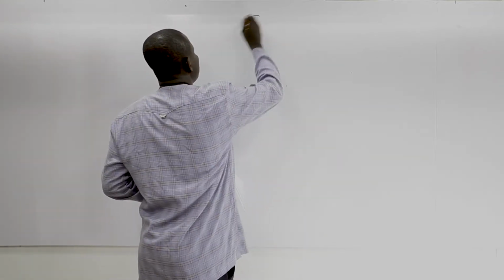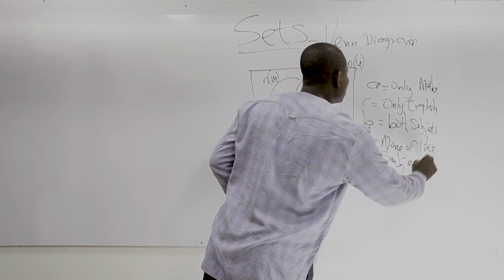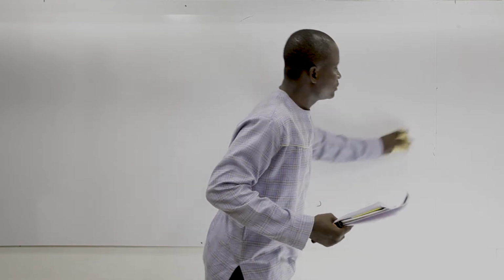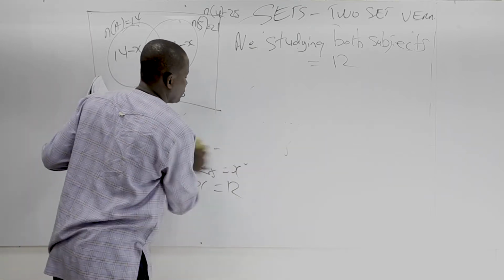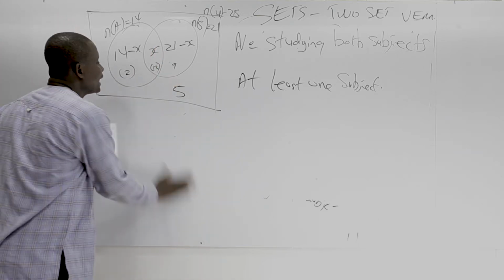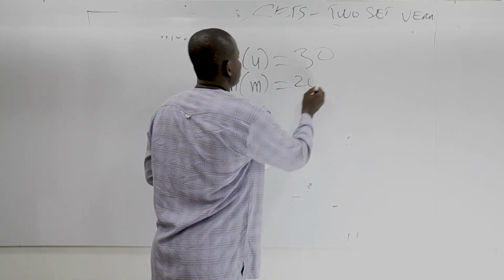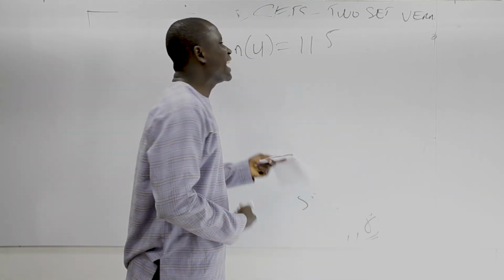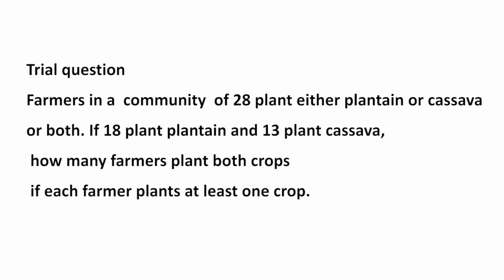TWO SET PROBLEM(VENN DIAGRAM) TUTORIAL EPISODE ONE(1)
This video is to help the young ones in the senior high schools to gain some knowledge and understanding on the topic (TWO SET PROBLEM).